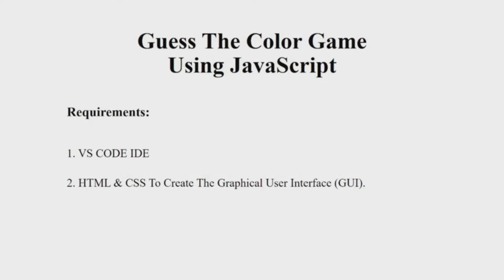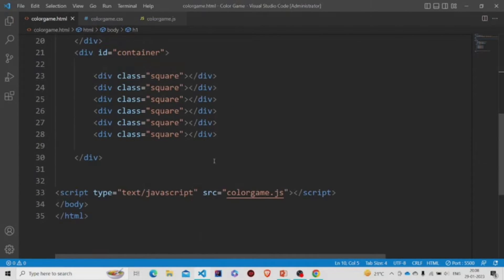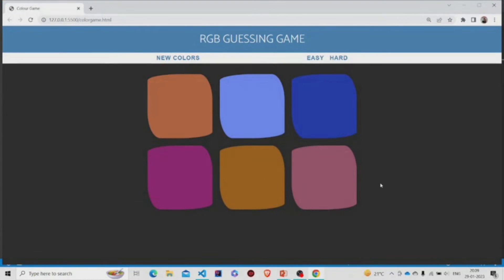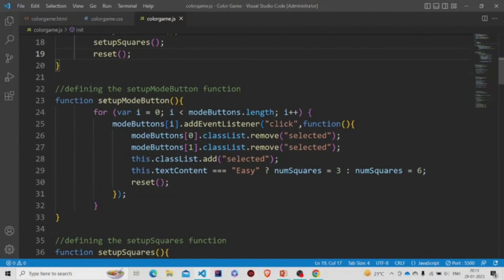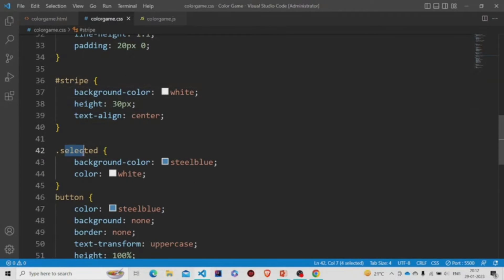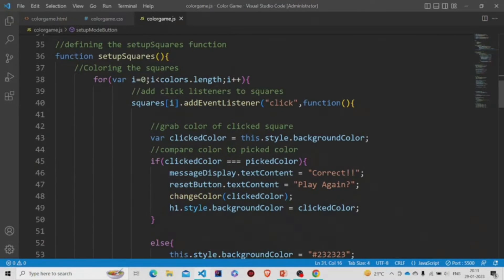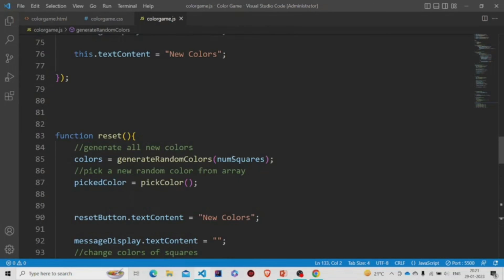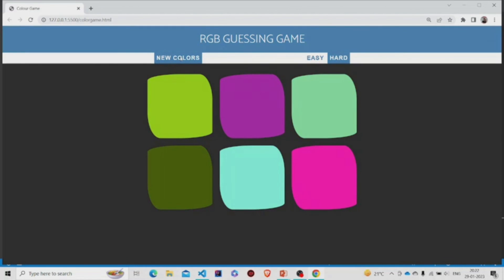Guess The Color Game Using JavaScript | JavaScript Project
Guess The Color Game is a fun and interactive game where users have to guess the correct color based on the RGB value displayed. In this Javascript tutorial, we will develop a Guess The Color Game using Javascript.

We will create a method that generates random colors & selects one color from them, which needs to be guessed by the players. Whoever picks the right color first will win the game.

Objectives:

1. To create a game board that displays a set of colored squares with random RGB values generated using JavaScript.

2. To allow the user to make a guess by clicking on the square they believe matches the displayed RGB value.

3. To validate the user’s guess and provide feedback on whether the guess is correct or not.

4. To allow the user to play the game multiple times by providing a reset button that generates a new set of colors.

5. To ensure that the game’s user interface is clear and easy to understand, with appropriate labeling and instructions.

6. To design the game so that it is accessible and usable on a range of devices, including desktops, laptops, and mobile devices.

7. To implement a scoring system that tracks the user’s performance and provides feedback on their progress over time.

8. To ensure that the game is robust and able to handle unexpected input and user behavior.

9. To add additional features, such as sound effects or animations, to enhance the game’s user experience and engagement.

Requirements:

We have listed down some requirements that can be considered while building a Guess The Color Game using Javascript:

1. Visual Studio Code

2. A Basic understanding of syntax and functions in HTML, CSS, and JavaScript

3. User Interface: The game should have a user-friendly interface, including a clear game board, appropriate labels, and instructions on how to play the game.

4. Game Board: The game board should consist of multiple squares of different colors, and each square should display its corresponding RGB value.

5. Random Color Generation: The game should generate a set of random colors for the squares each time the game is played, ensuring that each game is unique.

6. Guessing Mechanism: The user should be able to make a guess by clicking on the square they believe matches the displayed RGB value.

7. Validation Mechanism: The game should validate the user’s guess and provide feedback on whether the guess is correct or not.

8. Reset Button: The game should have a reset button that generates a new set of colors, allowing the user to play the game multiple times.